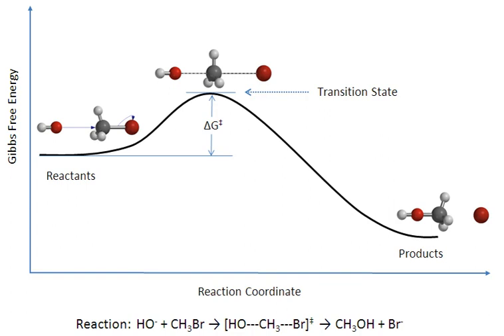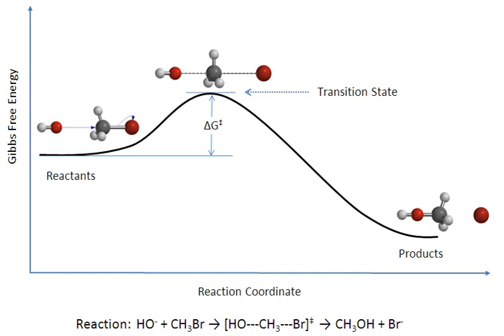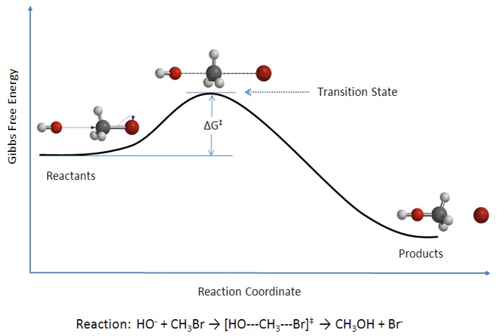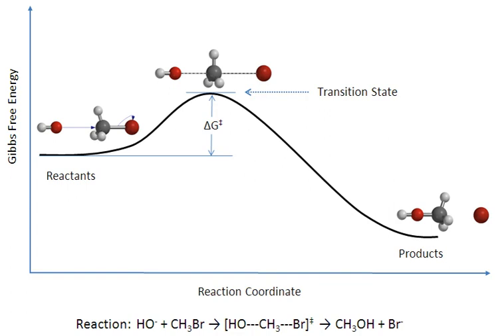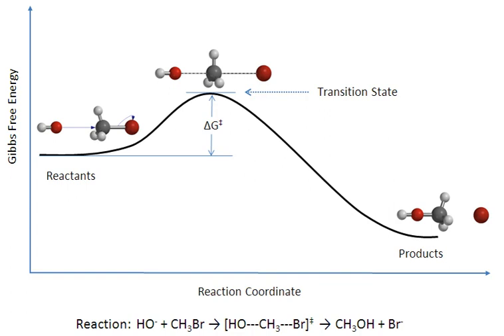Transition state theory | Wikipedia audio article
00:02:26 1 Theory
00:03:16 2 Development
00:03:31 2.1 Thermodynamic treatment
00:07:34 2.2 Kinetic-theory treatment
00:08:28 2.3 Statistical-mechanical treatment
00:12:27 2.4 Potential energy surfaces
00:14:20 3 Justification for the Eyring equation
00:15:15 3.1 Quasi-equilibrium assumption
00:17:38 3.2 Plausibility argument
00:23:08 4 Inferences from transition state theory and relationship with Arrhenius theory
00:29:47 5 Limitations of transition state theory
00:32:37 6 Generalized transition state theory
00:33:08 6.1 Microcanonical variational TST
00:34:15 6.2 Canonical variational TST
00:34:38 6.3 Improved canonical variational TST
00:35:21 6.4 Nonadiabatic TST
00:35:43 7 Applications of TST: enzymatic reactions
00:40:28 8 See also

- Socrates

SUMMARY
Transition state theory (TST) explains the reaction rates of elementary chemical reactions. The theory assumes a special type of chemical equilibrium (quasi-equilibrium) between reactants and activated transition state complexes.TST is used primarily to understand qualitatively how chemical reactions take place. TST has been less successful in its original goal of calculating absolute reaction rate constants because the calculation of absolute reaction rates requires precise knowledge of potential energy surfaces, but it has been successful in calculating the standard enthalpy of activation (Δ‡Hɵ), the standard entropy of activation (Δ‡Sɵ), and the standard Gibbs energy of activation (Δ‡Gɵ) for a particular reaction if its rate constant has been experimentally determined.  (The ‡ notation refers to the value of interest at the transition state.)
This theory was developed simultaneously in 1935 by Henry Eyring, then at Princeton University, and by Meredith Gwynne Evans and Michael Polanyi of the University of Manchester.  TST is also referred to as "activated-complex theory," "absolute-rate theory," and "theory of absolute reaction rates."Before the development of TST, the Arrhenius rate law was widely used to determine energies for the reaction barrier. The Arrhenius equation derives from empirical observations and ignores any mechanistic considerations, such as whether one or more reactive intermediates are involved in the conversion of a reactant to a product.  Therefore, further development was necessary to understand the two parameters associated with this law, the pre-exponential factor (A) and the activation energy (Ea). TST, which led to the Eyring equation, successfully addresses these two issues; however, 46 years elapsed between the publication of the Arrhenius rate law, in 1889, and the Eyring equation derived from TST, in 1935. During that period, many scientists and researchers contributed significantly to the development of the theory.